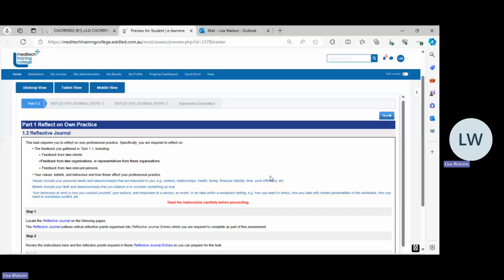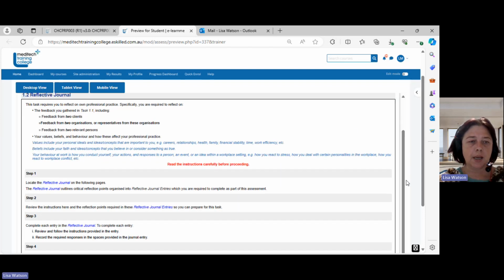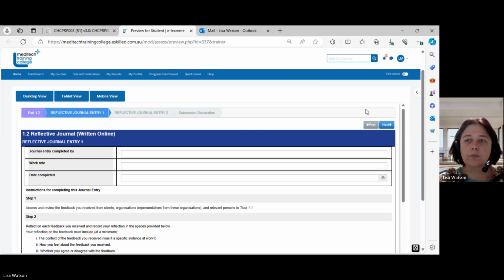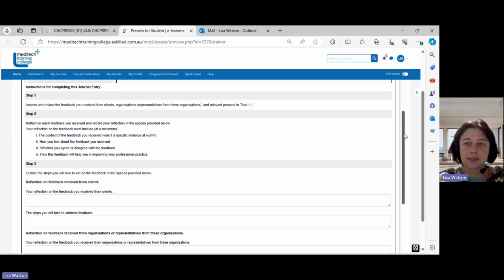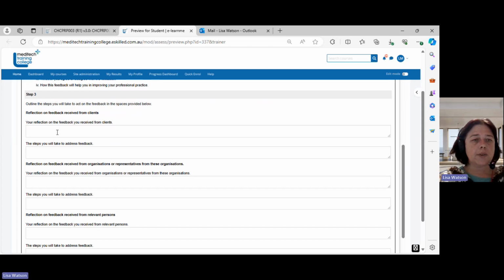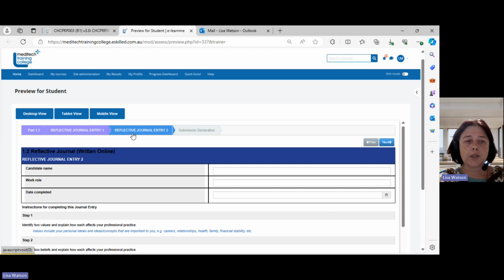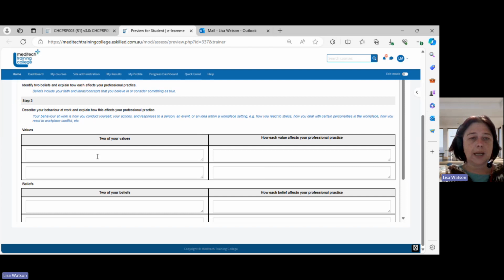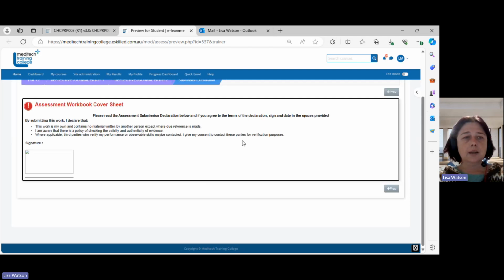CHCPRP003 Project Task 1.2 Assessment Tips Video